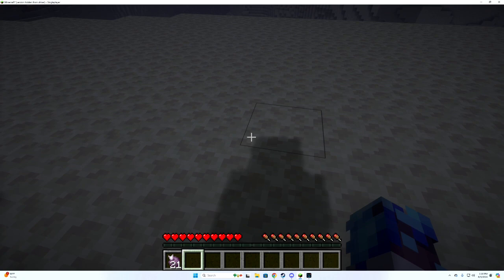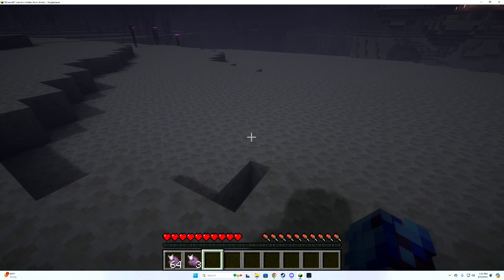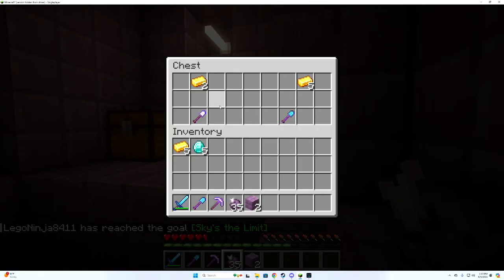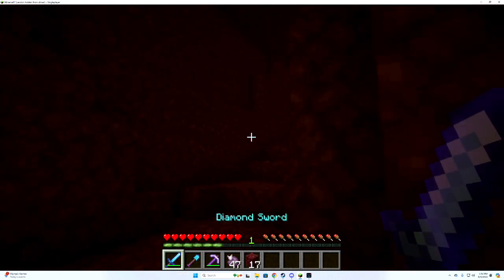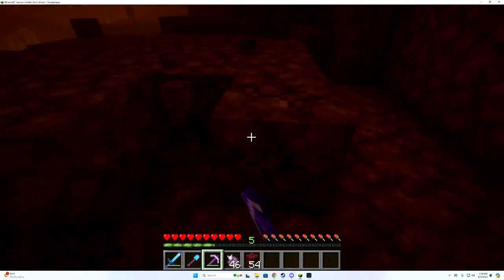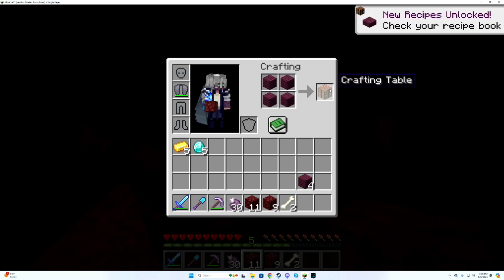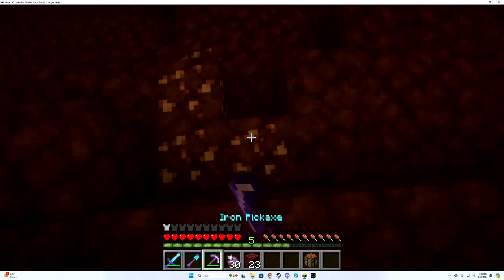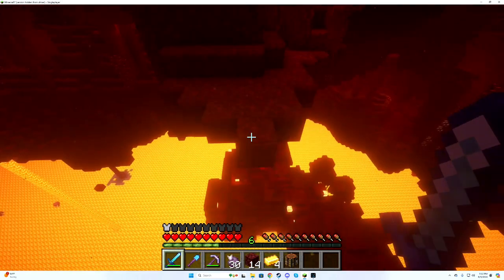Playing Minecraft BACKWARDS! (WITH RTX!!!!!)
I just got a new PC so I can get back to making Minecraft content again. With the power of Power Director and shaders, this is by far my best video right now.